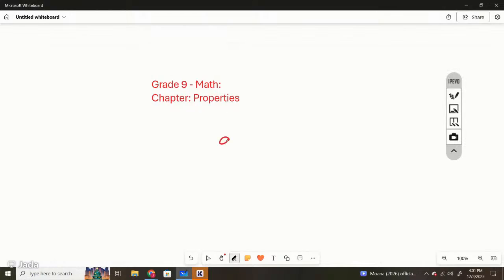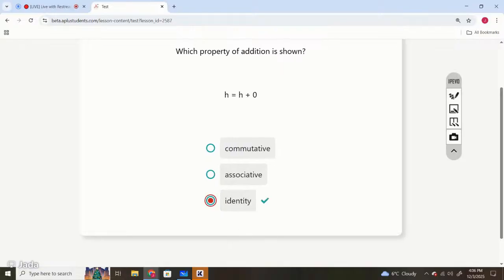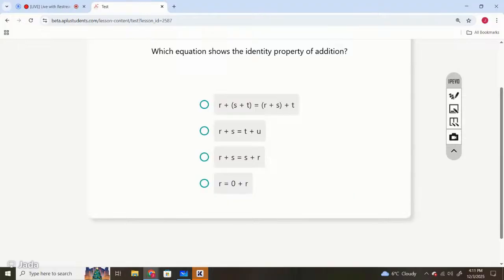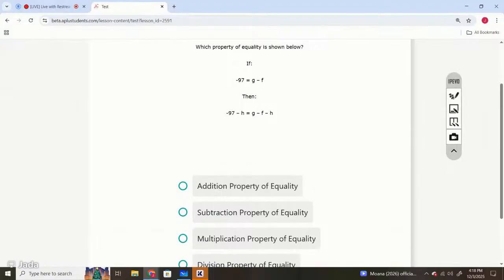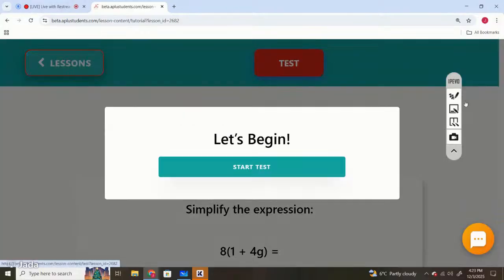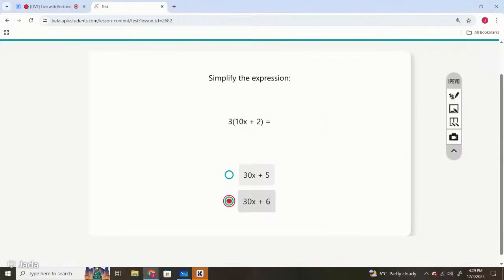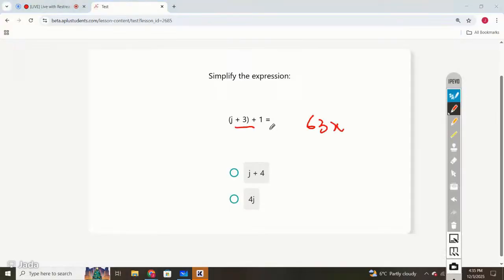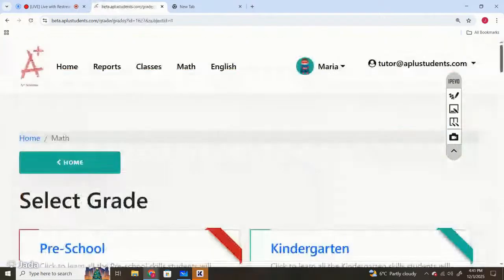Grade 9 - Math: Properties